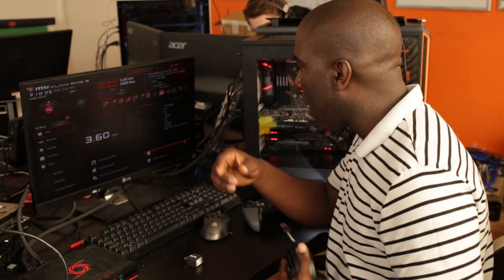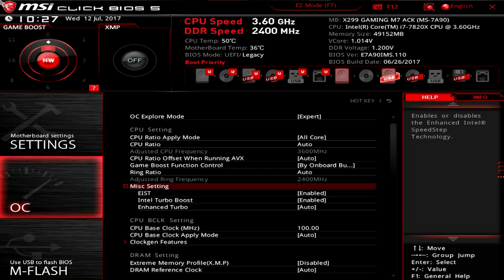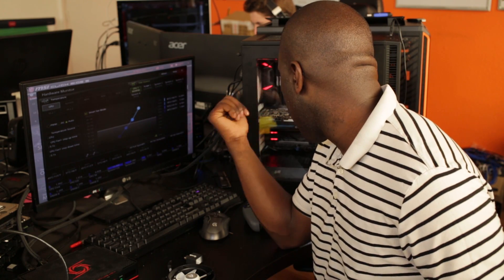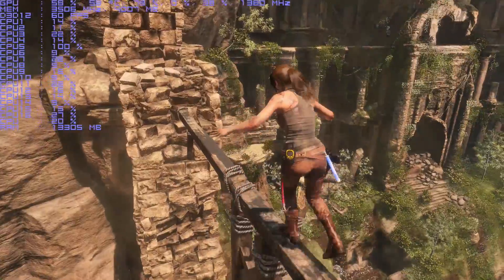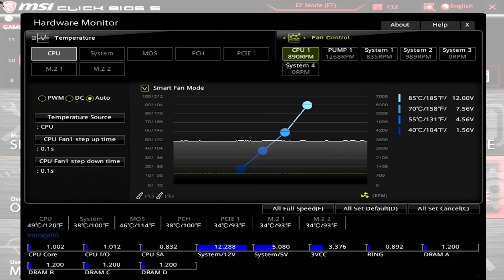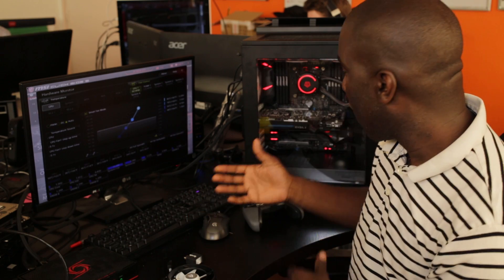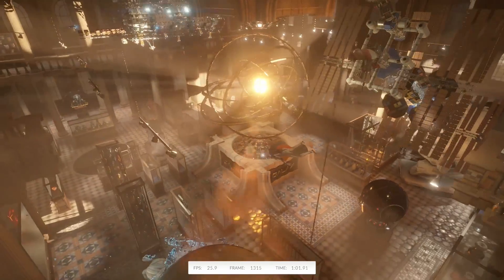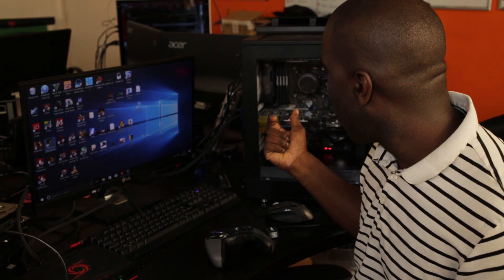MSI X299 Gaming M7 ACK Motherboard 7820X 5Ghz Overclock & Benchmarks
Yes we have overclocked the MSI X299 Gaming M7 ACK Motherboard using the  Intel Core i7-7820X and the ID Cooling Aura flow RGB 240mm AIO. See how we got to 5Ghz above.

MSI X299 Gaming M7 ACK Motherboard
Intel 7820X
ID Cooling Aura flow RGB 240mm AIO